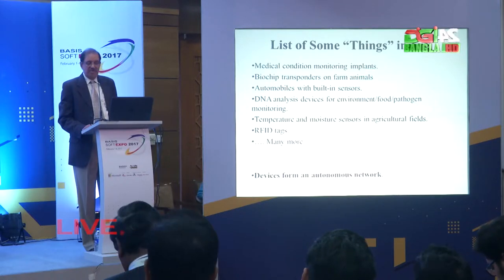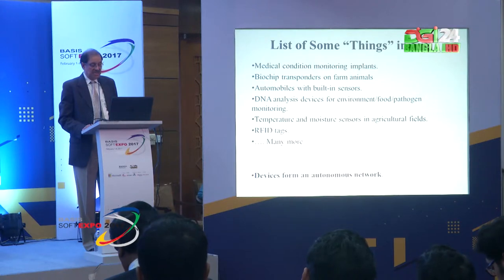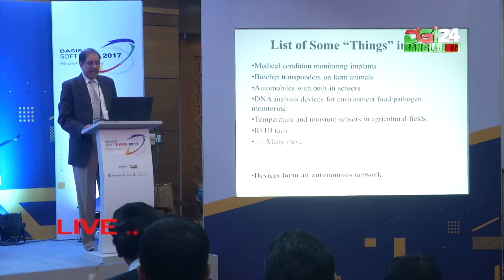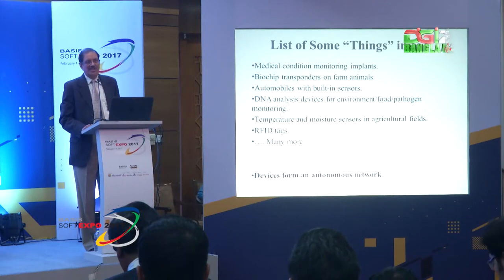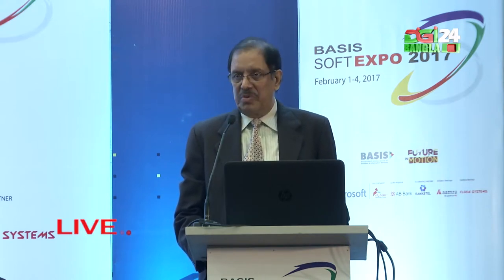Mozammel Huq Khan - IoT : Changing our Lifestyle - BASIS SoftExpo 2017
Speech of IoT : Changing our Lifestyle - BASIS SoftExpo 2017

Mozammel Huq Khan
Professor
East West University

Seminar
Date:  2nd February 2017, Thursday
Time:  11:00 AM~01:00 PM
Venue:  Media Bazzar

The Internet of Things (IoT) is relatively a new concept which means that it is a system of interrelated computing devices, mechanical and digital machines, objects, animals or people that are provided with unique identifiers and the ability to transfer data over a network using an IP address only and without requiring human-to-human or human-to-computer interaction.